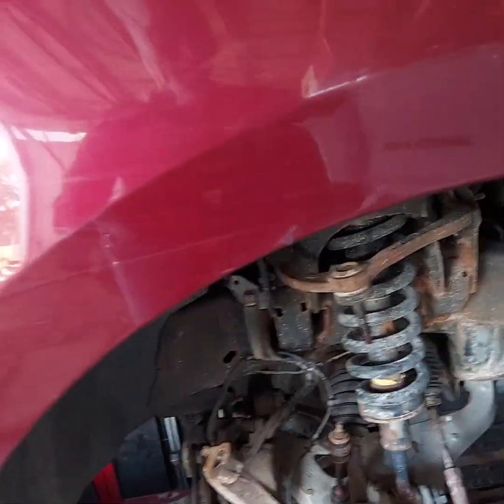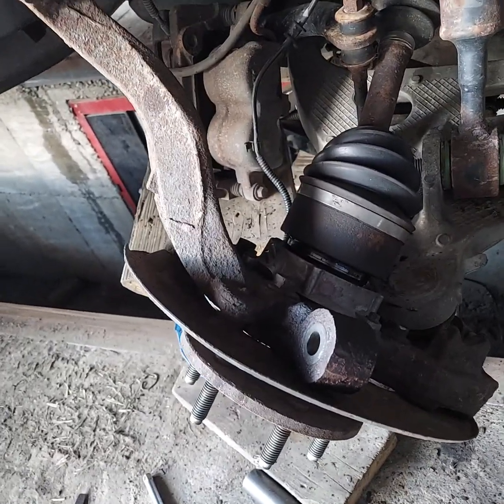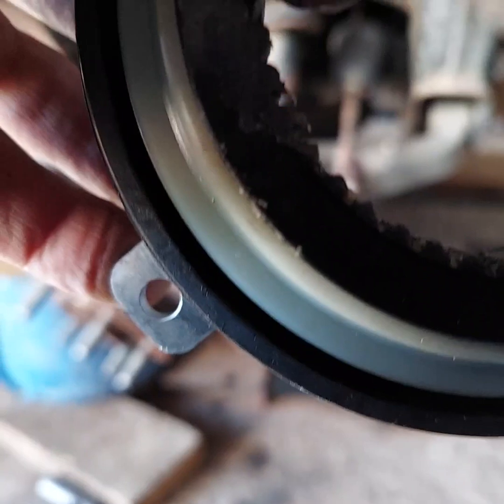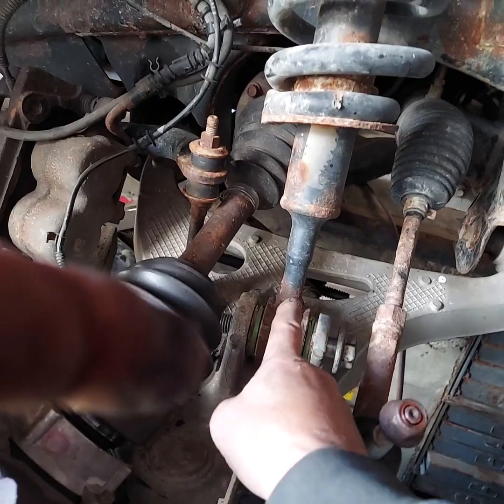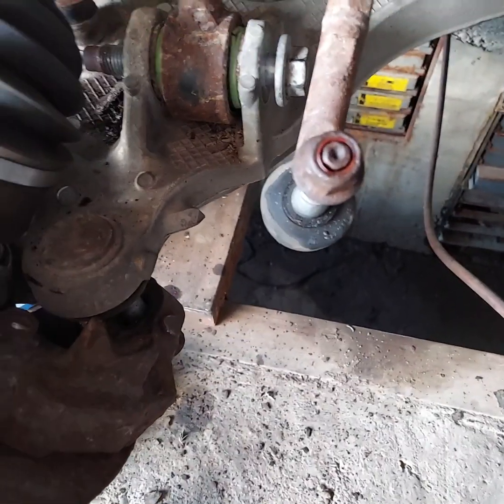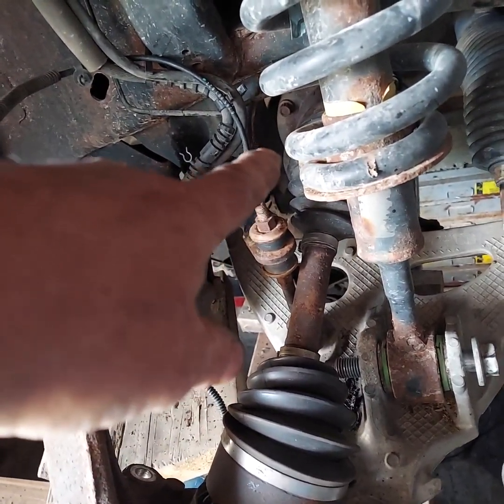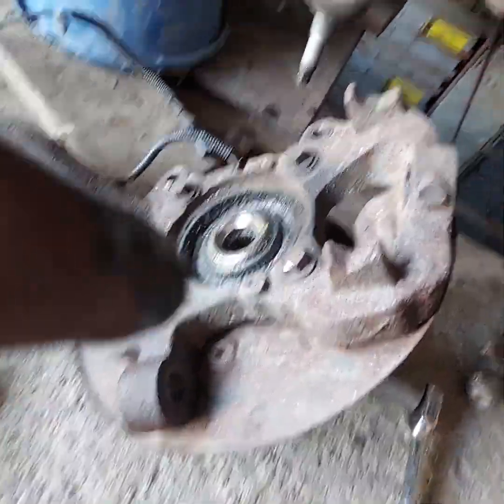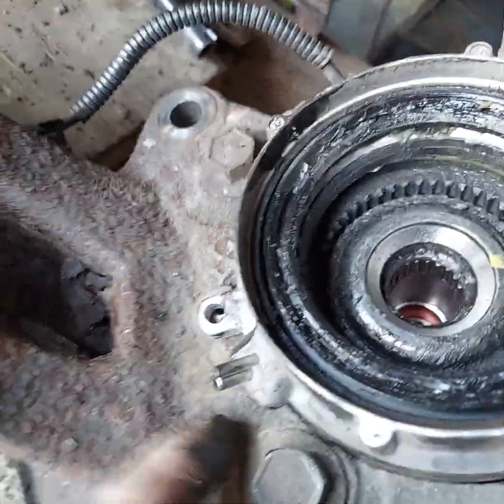2005 F150 4x4 front axle vacuum actuator replacement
How to remove the vacuum actuator on your 4x4 F150